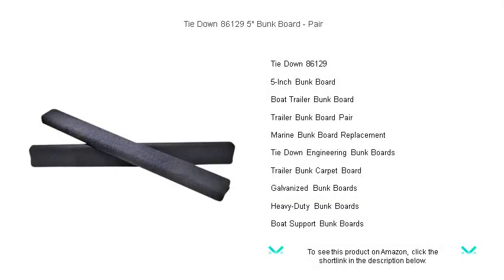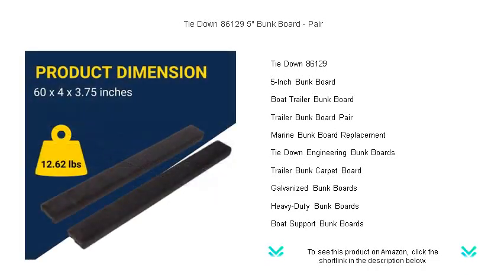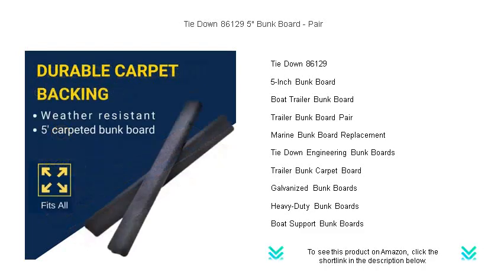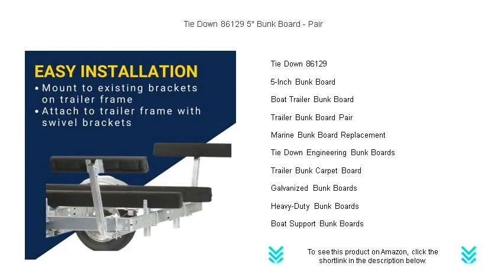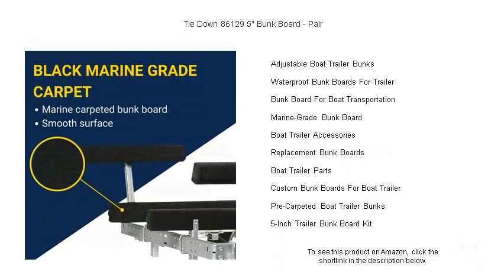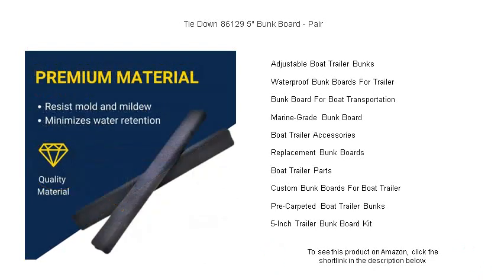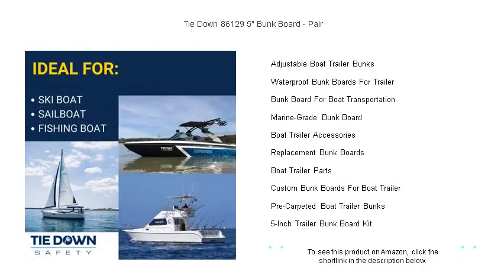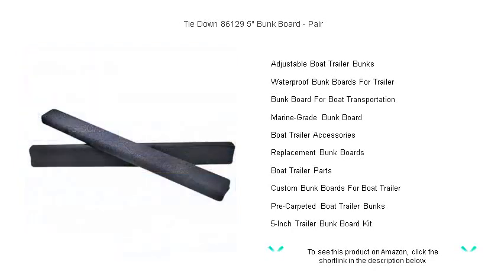Tie Down 86129 5" Bunk Board - Pair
- to see this product on Amazon!

The Tie Down 86129 system is a reliable solution for securing your boat during transportation, ensuring that your precious cargo remains stable and firmly in place on your trailer throughout the entire journey.

A 5-Inch Bunk Board serves as a robust and supportive foundation for your boat trailer, crafted to withstand harsh marine conditions while providing smooth launching and retrieving experiences for your vessel.

A Boat Trailer Bunk Board is essential for safely transporting boats, offering excellent support to minimize hull damage and provide reliable stability during both travel and storage.

The Trailer Bunk Board Pair is specifically designed for maximum support and easy installation, creating a secure and reliable base for any boat trailer setup.

Opting for a Marine Bunk Board Replacement ensures your trailer remains capable of efficiently supporting and safeguarding your boat, with materials that resist saltwater corrosion and weathering.

Tie Down Engineering Bunk Boards are expertly crafted to provide sturdy support and stability, helping to preserve your boat's condition during transport across various terrains.

Trailer Bunk Carpet Board ensures a soft yet durable surface to protect your boat hull from scratches, abrasions, and other potential damage while towing or docking.

Choosing Galvanized Bunk Boards for your trailer equips you with rust-resistant and long-lasting components, designed to withstand the demands of any marine environment.

Heavy-Duty Bunk Boards are designed to provide exceptional durability and strength, ensuring reliable support for larger or heavier boats during transport.

Boat Support Bunk Boards are integral for maintaining the structural integrity of your vessel, distributing weight evenly to prevent damage to the hull and keel during transport.

Adjustable Boat Trailer Bunks offer flexibility and precision in aligning your boat's support system, accommodating various hull shapes and sizes for optimal protection and transport ease.

Waterproof Bunk Boards For Trailer are engineered to resist moisture and water exposure, preserving the quality and lifespan of your trailer components in all weather conditions.

Attention to detail in design ensures that each Bunk Board For Boat Transportation supports your vessel without compromise, promoting longevity and enhanced safety during transit.

Marine-Grade Bunk Board provides a high quality support system with superior resistance to weather elements, giving confidence in the durability and performance of your boat trailer.

For comprehensive support and secure transport, Boat Trailer Accessories including specialized bunk boards enhance the efficiency and safety of hauling your boat wherever you go.

Replacement Bunk Boards are vital for maintaining reliable trailer function, ensuring your boat's support system is always in the best condition for safe and smooth transportation.

From couplers to lights, Boat Trailer Parts play a crucial role in functional operation, with quality bunk boards remaining essential for stable and secure boat support.

With Custom Bunk Boards For Boat Trailer, tailor your trailer fit to precisely match your boat's unique hull design, providing optimal support and transportation security.

Pre-Carpeted Boat Trailer Bunks simplify the maintenance of your boat's support system, offering an easy-to-install and durable lining that protects both trailer and boat.

The 5-Inch Trailer Bunk Board Kit is a comprehensive solution that provides all necessary components for easy installation, ensuring your trailer is equipped for optimal boat transportation.